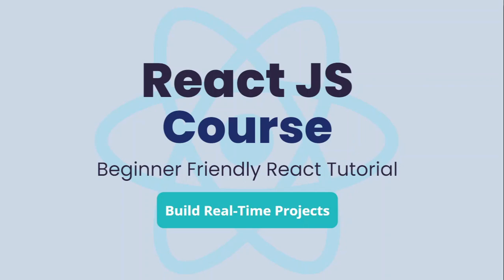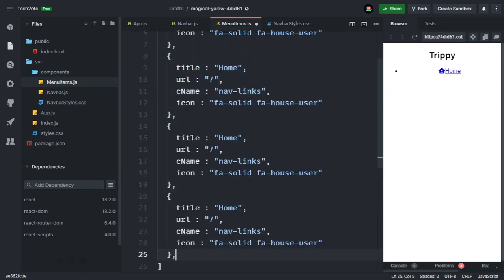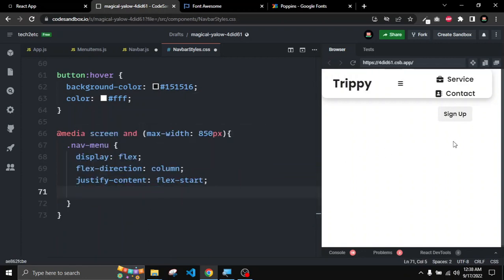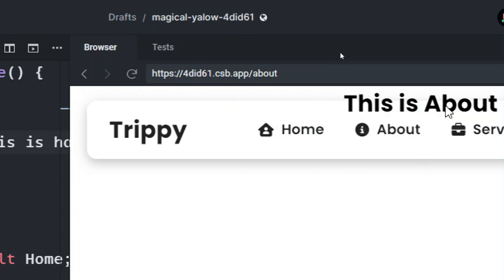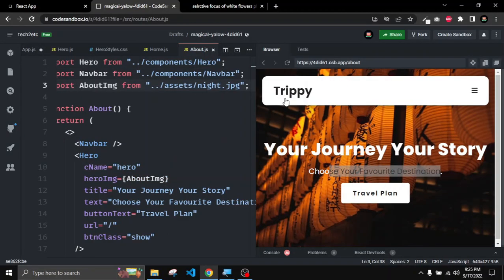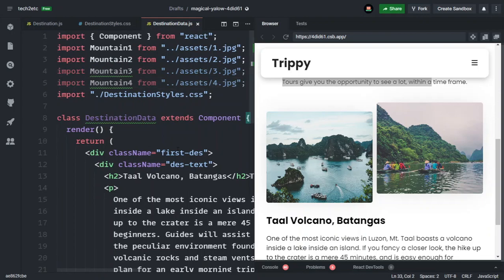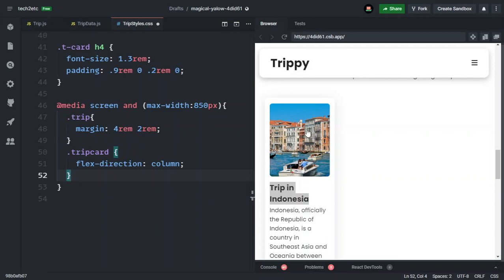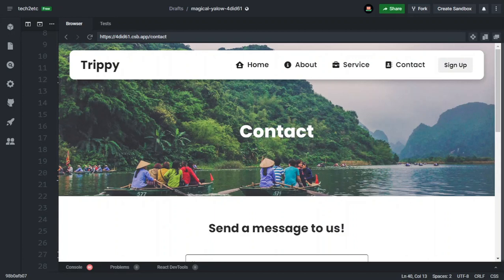React JS Project - Responsive Tour and Travel Website Beginner React JS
Build real time tour and travel website using react js project from scratch. In this course, we will build responsive beginner react js website. We will learn react basic to advance concepts while building this react project.

Chapters:
0:00 Adapty
1:38 Intro
7:23 Project Setup
11:15 Navbar Component
25:12 Dynamic Navbar Component
48:24 Responsive Navbar
1:11:18 Create Pages
1:16:32 Route/Switch Pages
1:26:40 Hero Component
1:33:44 Dynamic Hero Component
1:59:25 Destination Component
2:16:10 Dynamic Destination
2:30:51 Trip Component
2:48:06 Footer Component
3:00:40 Service Page
3:01:31 About Page
3:05:31 Contact Form
3:14:00 Task For You